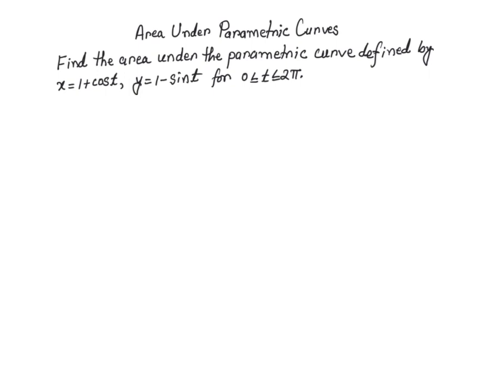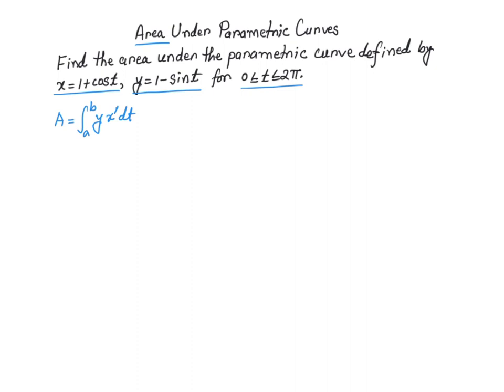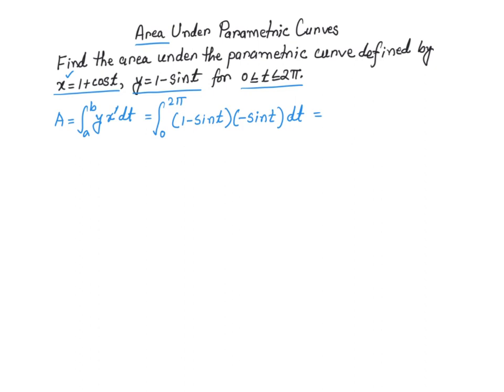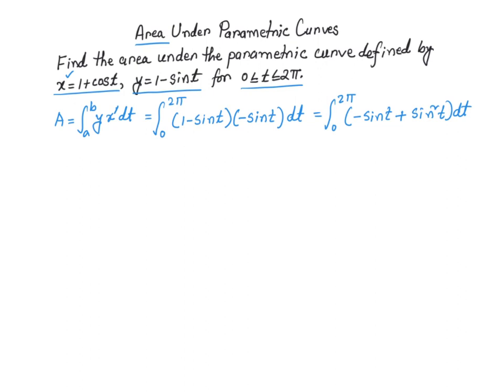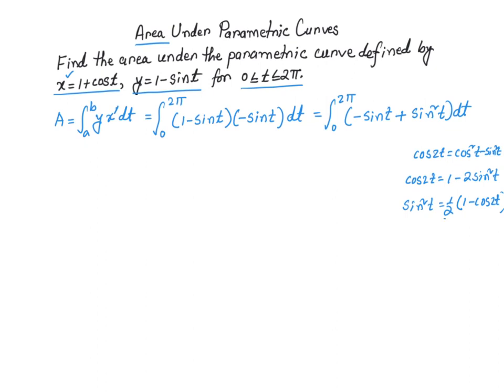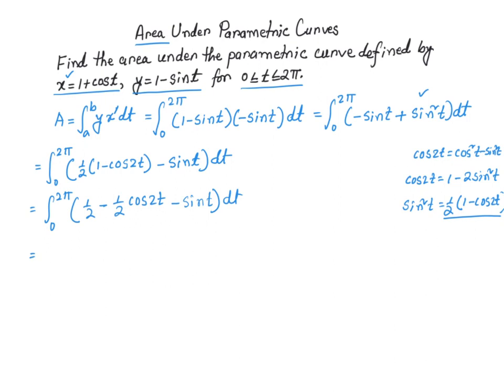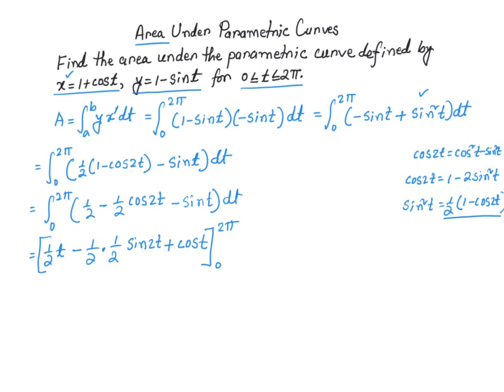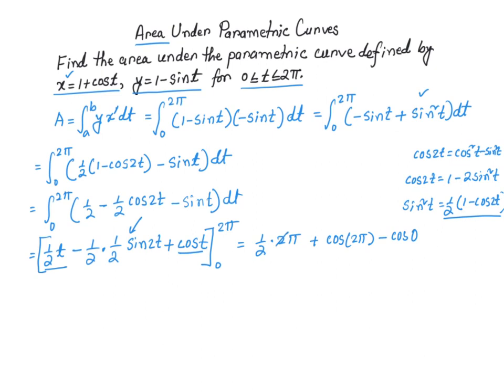Parametric curves area example 1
Area under the parametric curves.